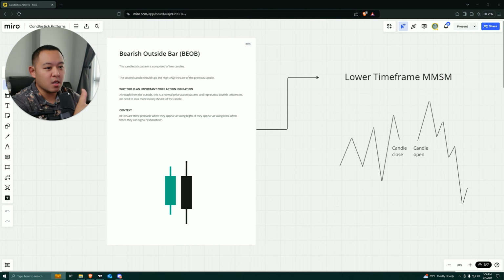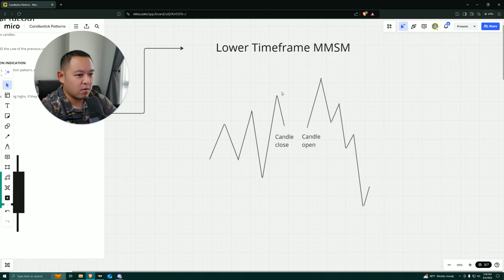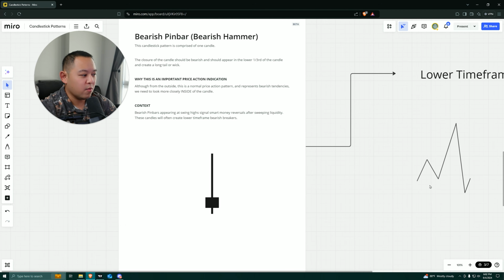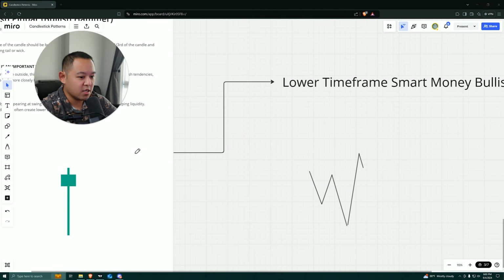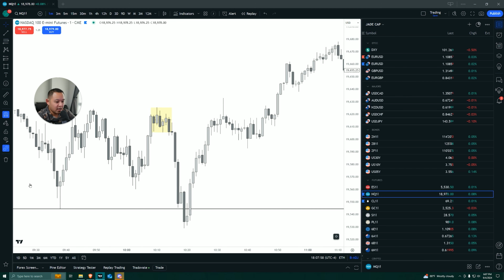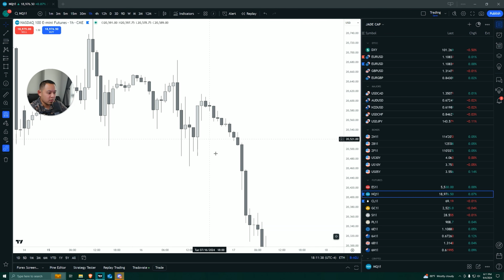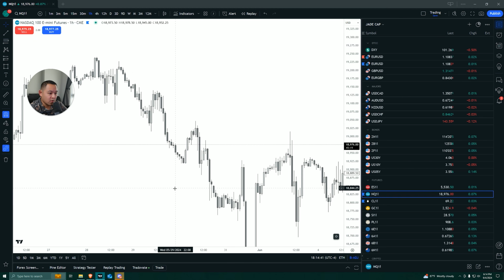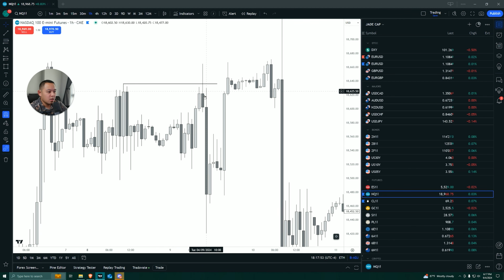The Price Action Patterns ICT Doesn't Want You to Know..